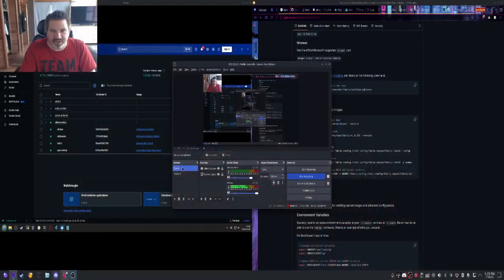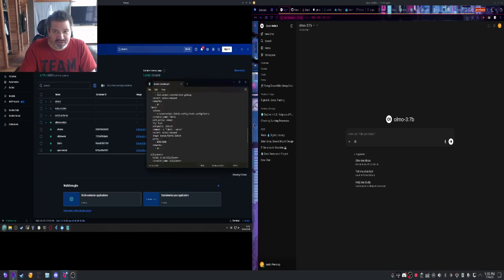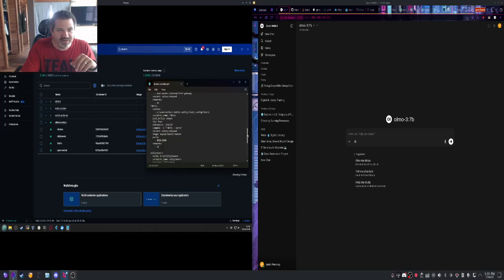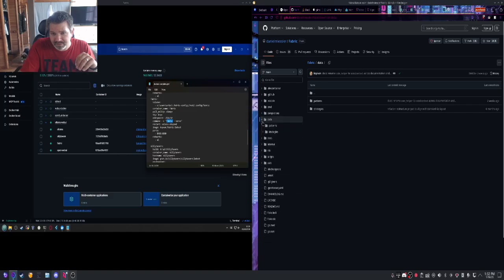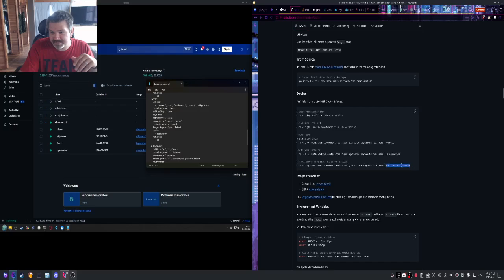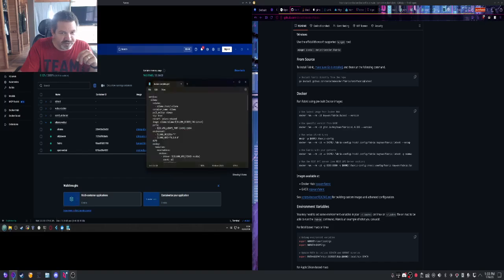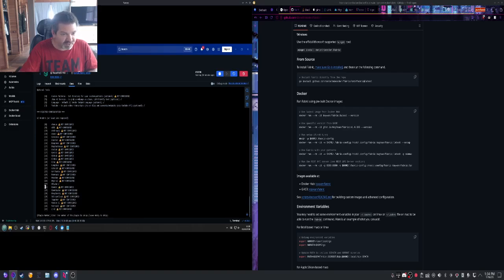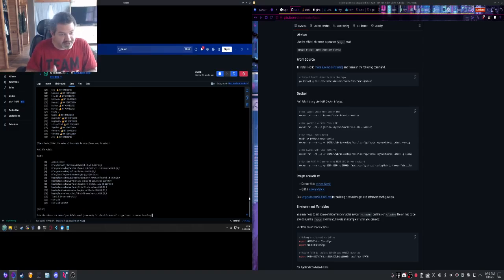ollama, open-webui, and fabric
running docker, docker-compose, and ai tools on windows.
installing docker-desktop and wsl2 are prerequisites for windows